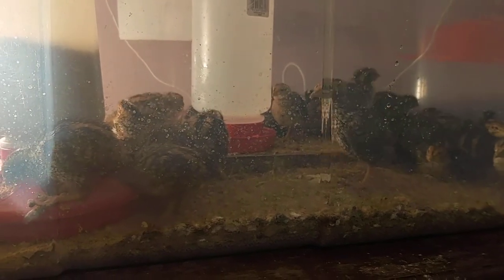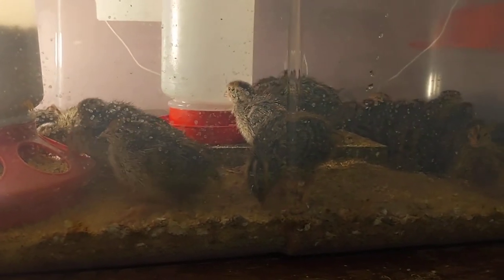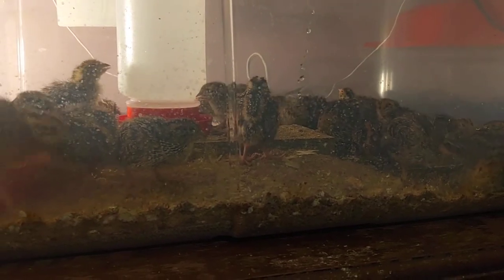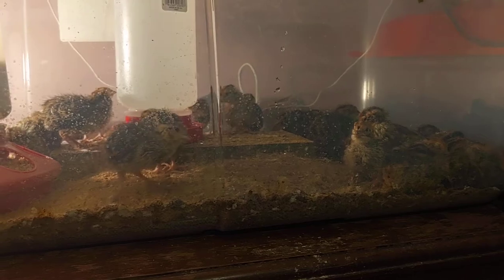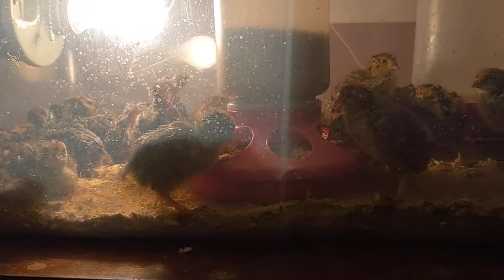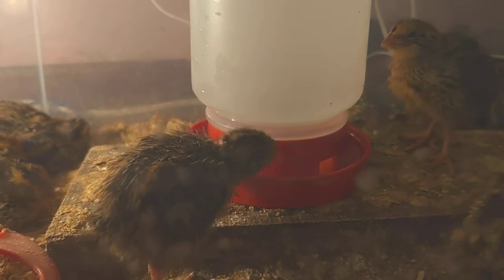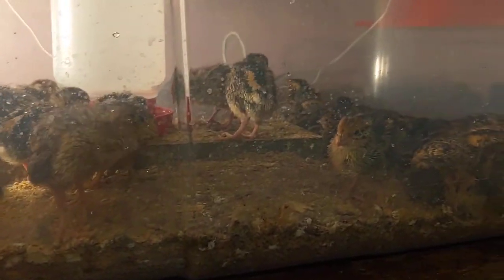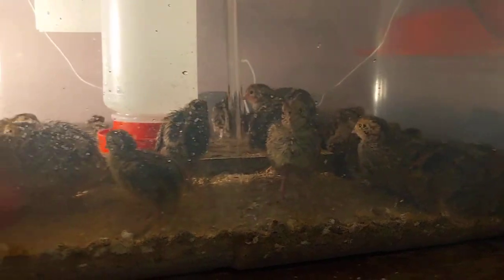Quail Q@A with. Clay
We answer your Quail questions

Want to build a grow table? Check this out